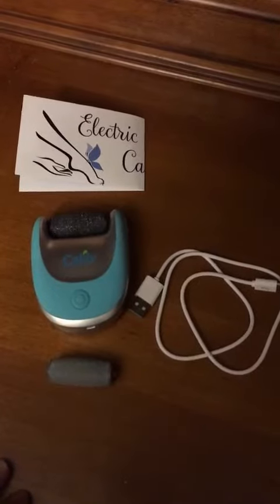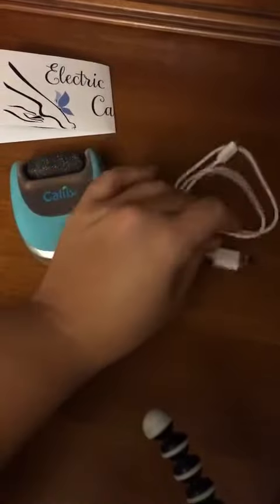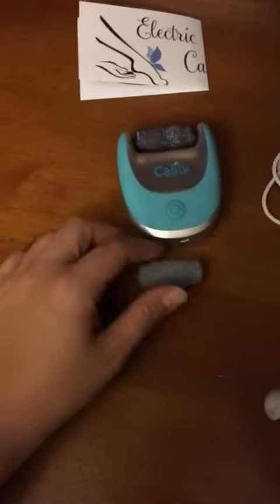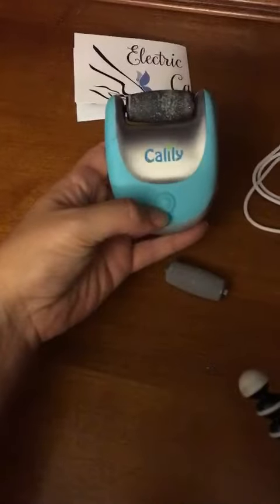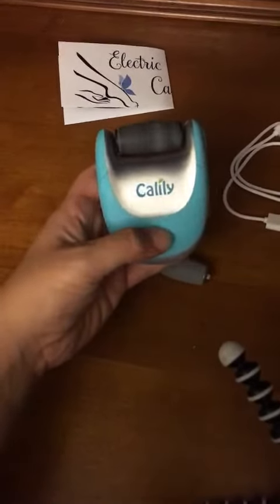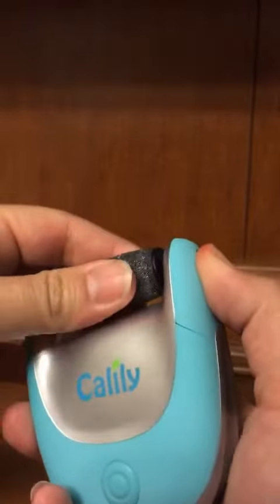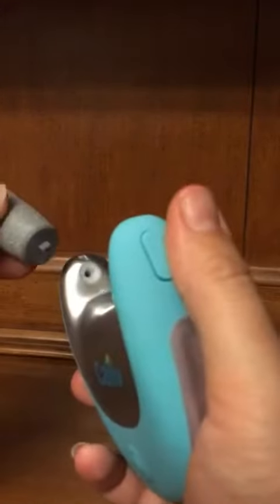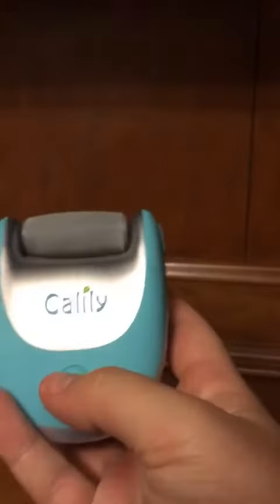Calily™ Electric Callus Remover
This electric callus remover really couldn’t be easier to use. It’s rechargeable and simply plugging it in between uses has been sufficient for charging purposes. The set comes with both a course and fine grinding heads that are simple to remove and exchange. I prefer the course grinding head as my feet are sensitive and that doesn’t tickle as much. But you’ll want the fine grinding head to smooth out the rough areas regardless.

After use, the grinding heads are easy to wash as well with soap and water after removing them from the device. I like that there are two different speed options. And the carrying case that comes with this set keeps all the attachments together and organized well. I will suggest not using the callus remover for extended periods at a time. If you have a really rough area, it will likely require multiple treatments with a day or two of rest in between to keep your foot from getting irritated.

Overall, this is definitely a handy tool to keep around. There’s no excuse for me not to be flip flop ready when next summer comes around! If you would like to order one for yourself, here is the Amazon